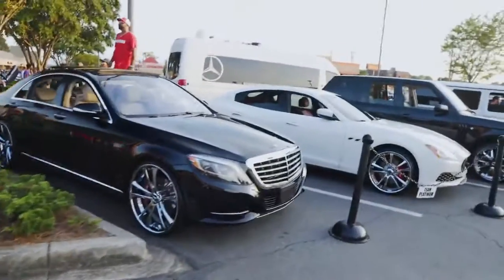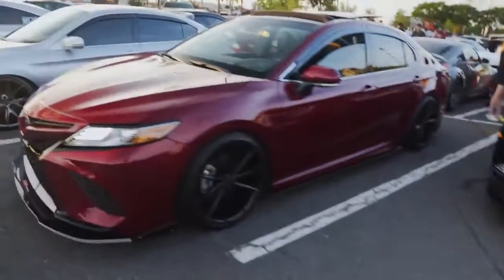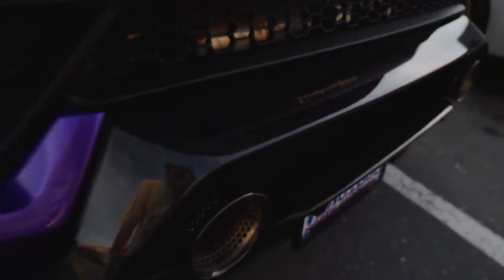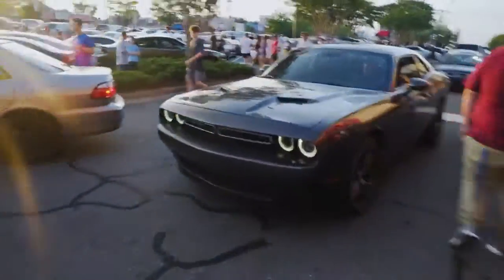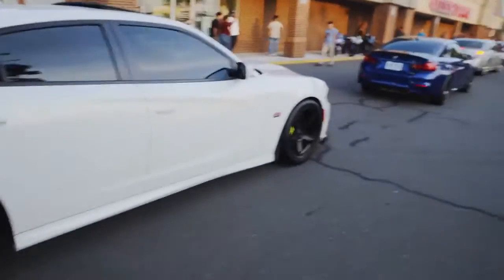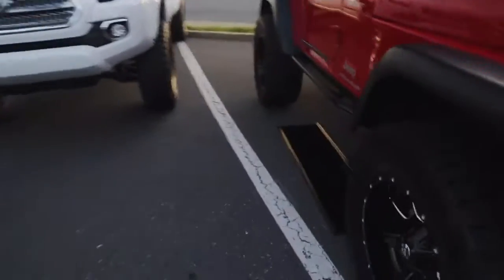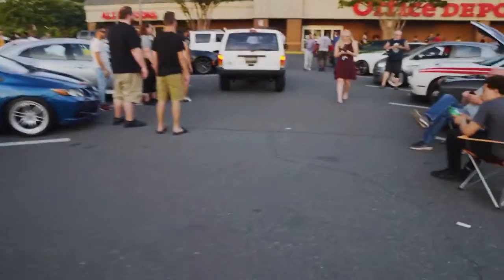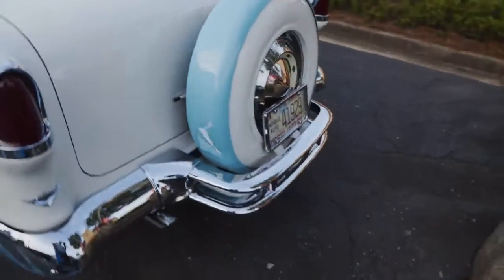Lamborghini's Huracans, Mclarens720s, Porsche GT3RS, Audi R8 EVERYTHING you could IMAGINE!!!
Insane STREET NIGHT TAKEOVER with  Exotic Cars, Super Cars, Muscle Cars. EVERYTHING was at this meet. OVER 500 People shut down an entire parking lot. Mclarens, Mercedes AMG, Lamborghini Huracans, Porsche, AUDI, HELLCATS and more!!! MUST WATCH!!!

Category
Autos & Vehicles
License